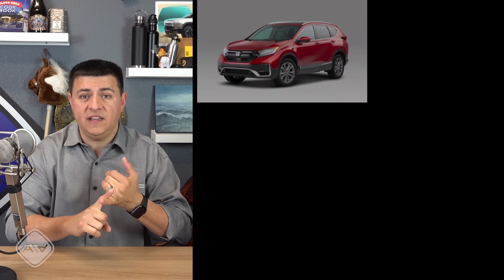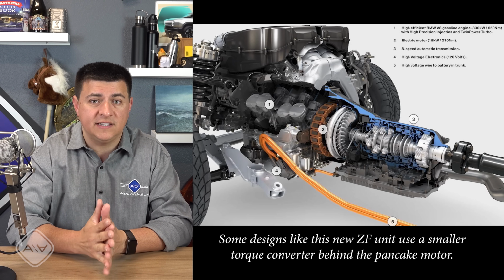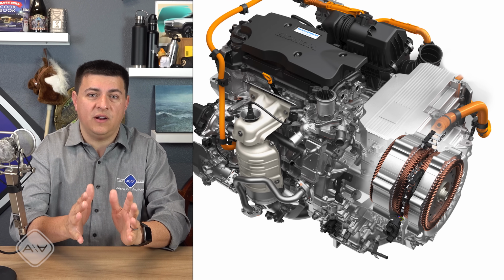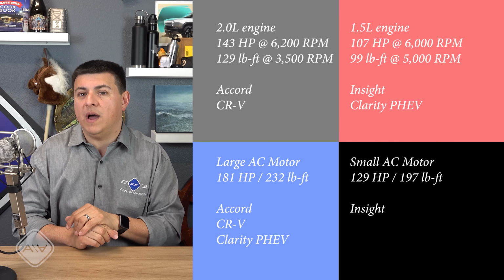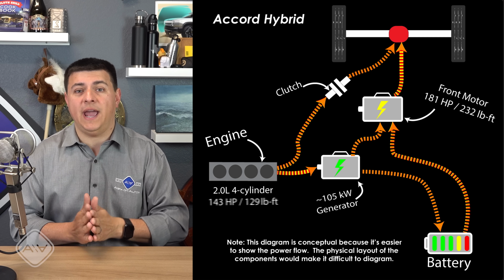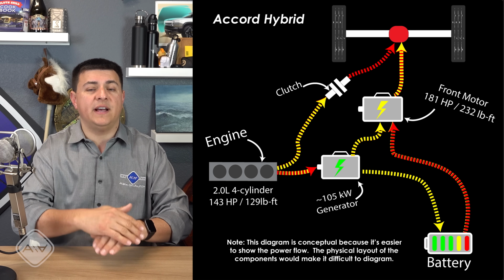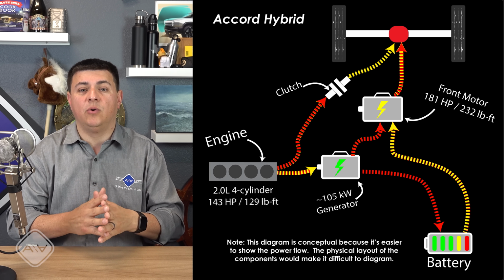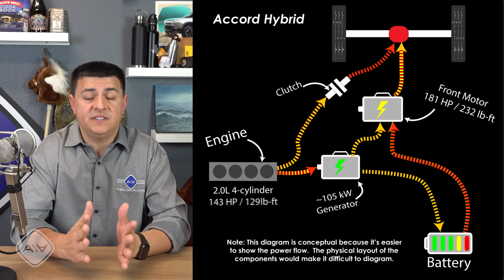How Does It Work? Honda's 2 Motor Hybrid System Explained!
How does the hybrid system in the Accord, Clarity, Insight and upcoming CR-V Hybrid work? How is it different than other hybrids and will you really get 212 HP in that CR-V? Let's take a deep dive!